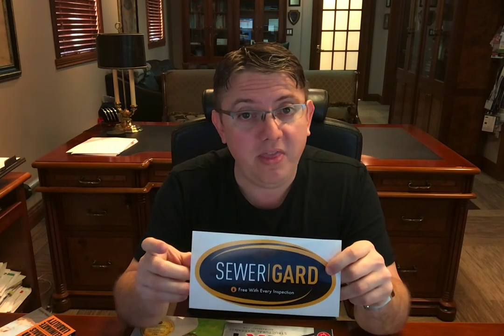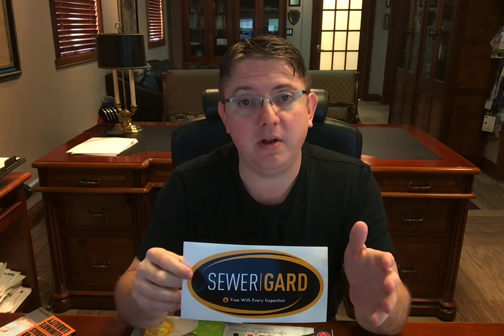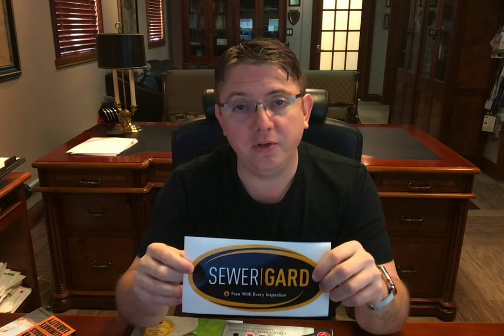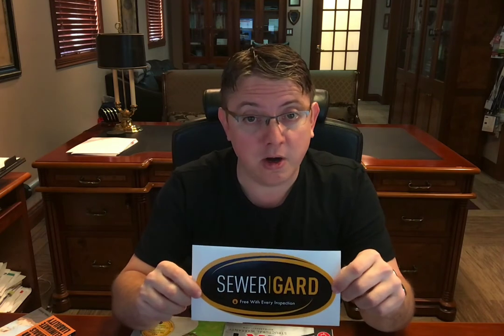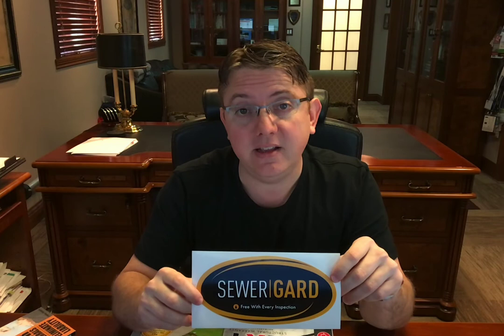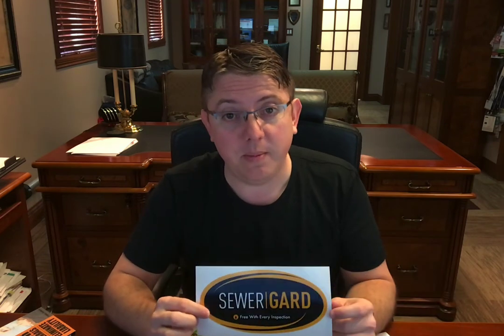Max Home Inspections saves a client nearly $2000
There was no way to predict that tree roots would cause so much trouble for this buyer - but when it did it was COVERED!  Find out why Max Home Inspections is the best choice for your inspection here.